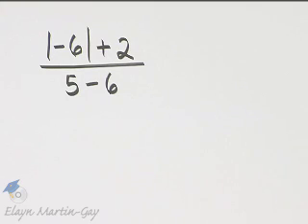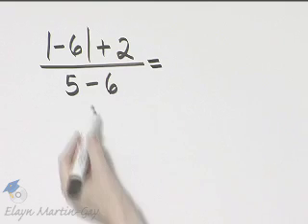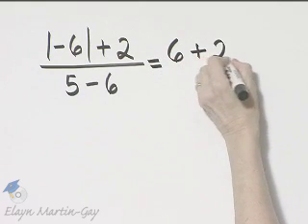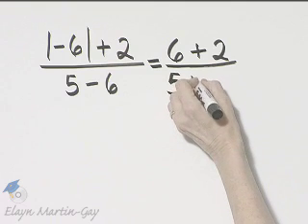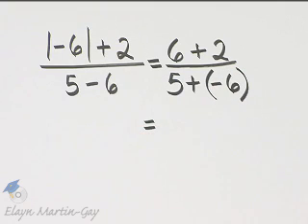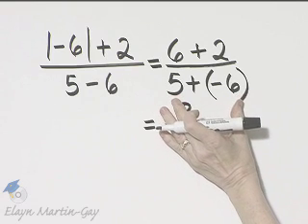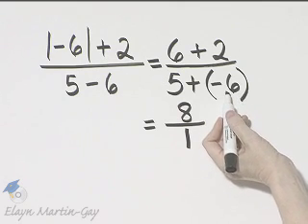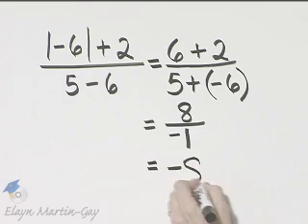Martin-Gay Beginning Algebra 6th Ed. Ch 1 Ex 10